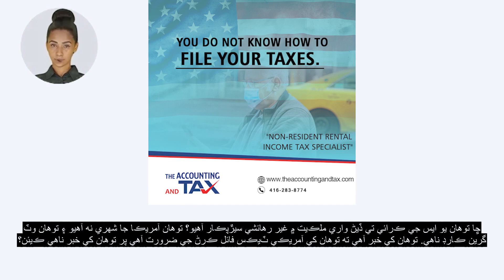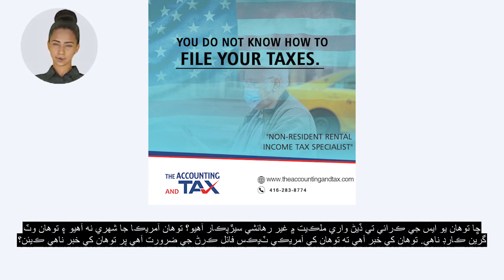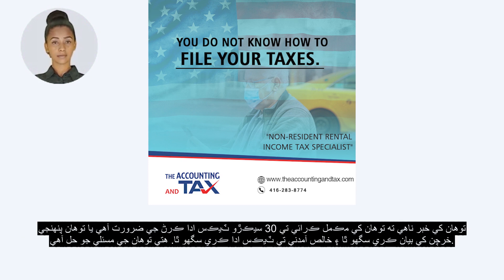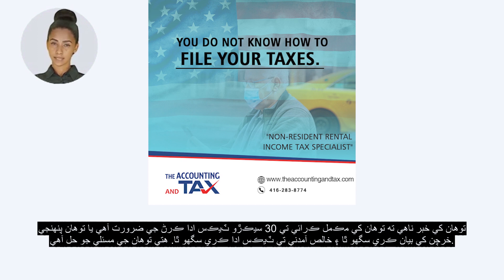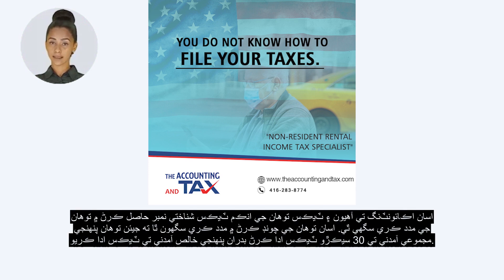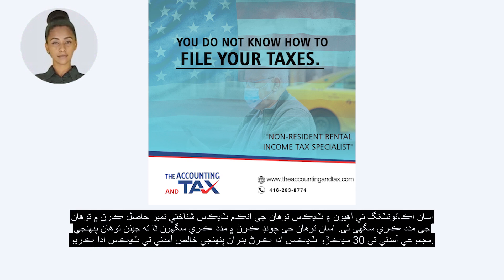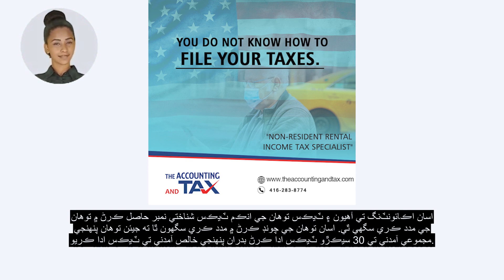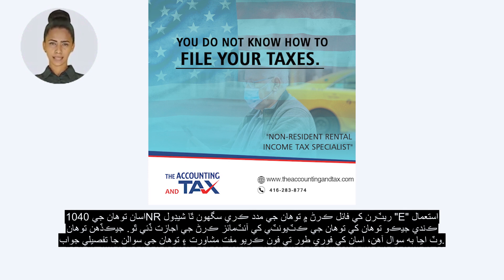USA Non Resident Rental Income Tax Requirements –Sindhi Subtitles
Non-Residents Rental Income Filing and Reporting Requirements (USA)
Are you a non-resident investor in a U.S rental property?

You are not a citizen of the U.S and you do not have a green card.

You know that you are required to file U.S taxes but you do not know how?

You don’t know if you need to pay 30% taxes on the total rent or you can itemize your expenses and pay taxes on the net income.

Here is the solution to your problem.

We are at the accounting and tax can help you obtain your income tax identification number.

We can help you make an election so you pay taxes on your net income instead of paying 30% taxes on your total rent.

We can help you in filing your 1040NR return using schedule “E” which allows you to itemize your deductions.

If you still have questions, call us right away for a free consultation and detailed answers to your questions.

We at the Accounting and Tax have been helping taxpayers since 2001.